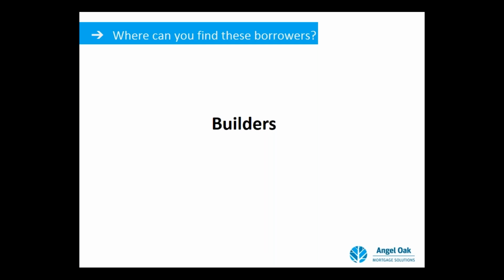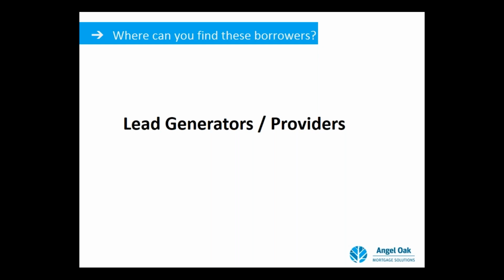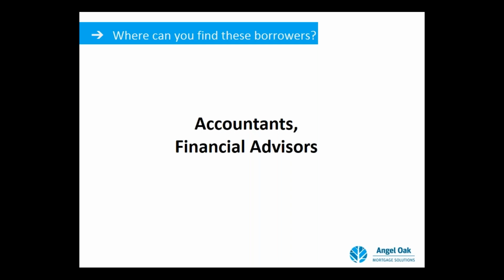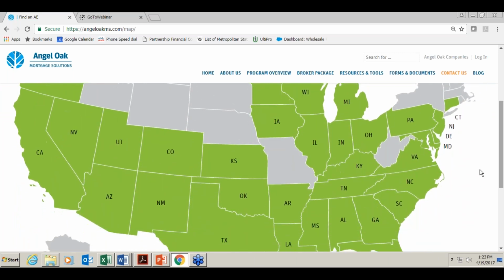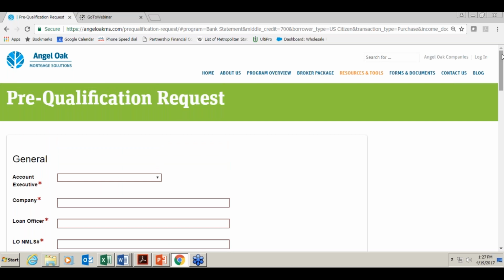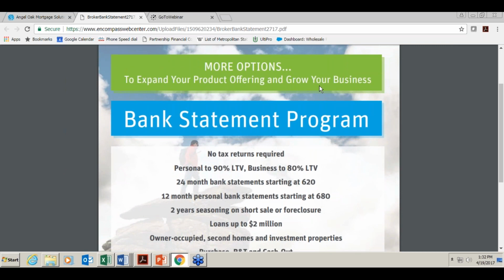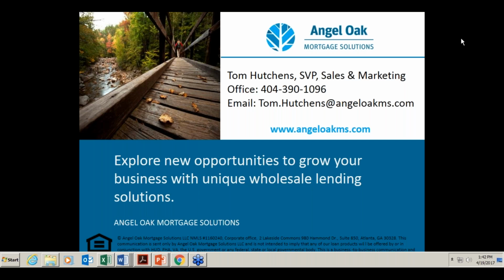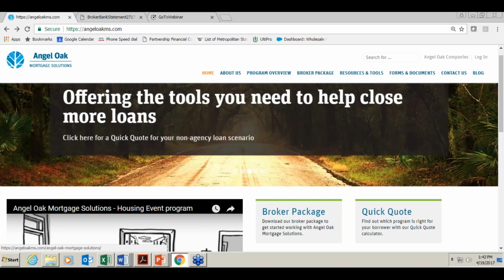Webinar: NREP — Help Millions of Non-QM Borrowers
Adding non-QM business to your pipeline is critical in 2017. Angel Oak Mortgage Solutions will show you how to find these customers, how to qualify them and we’ll give you the marketing materials – FREE—to go get this business. Listen as Frank Garay of The National Real Estate Post interviews Tom Hutchens.
Aired 4.19.17